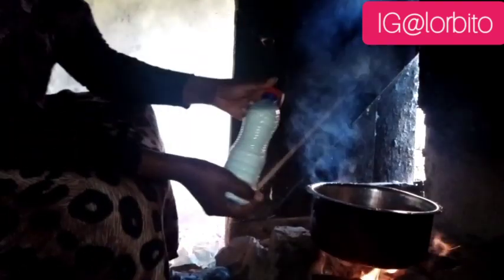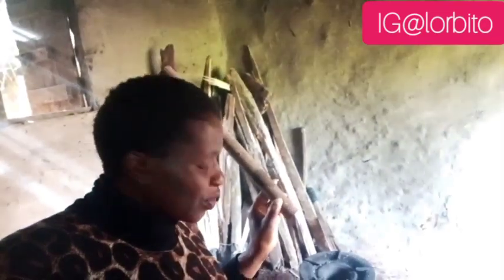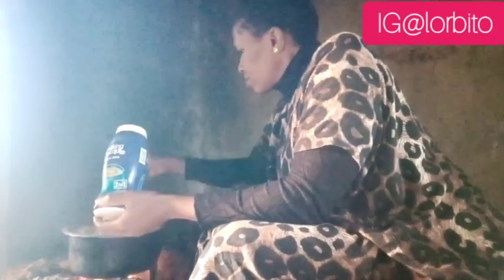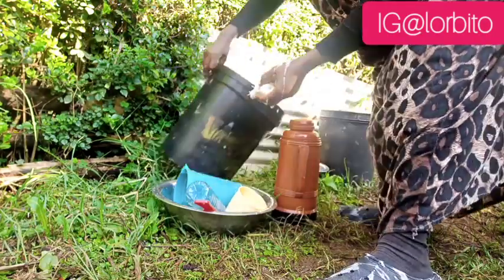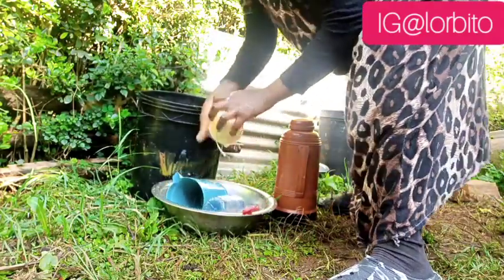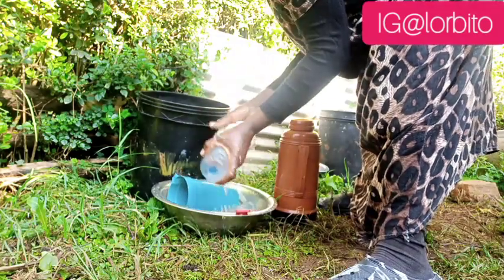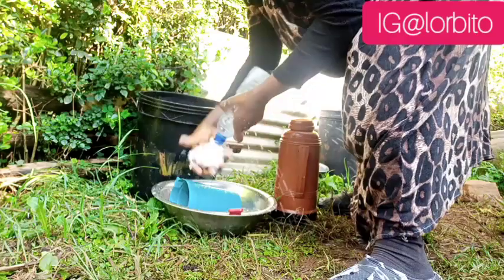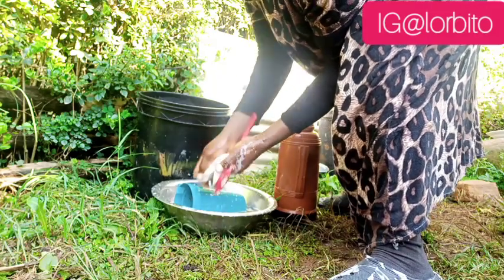My life routine in the village Kenya//Morning routine and cooking delicious food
Hello fam welcome and hope you good, today's video am share with you my authentic raw life growing up in a small village and it also involves my morning routine and cooking traditional breakfast, kindly what watch, like, comment, share and subscribe